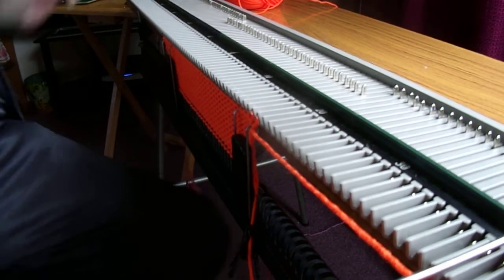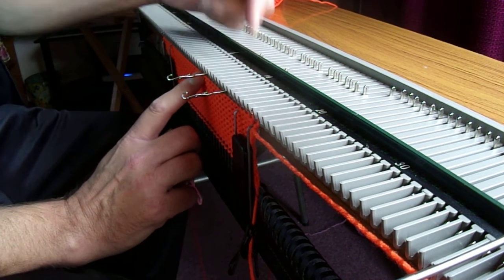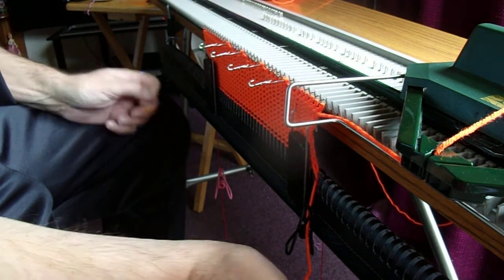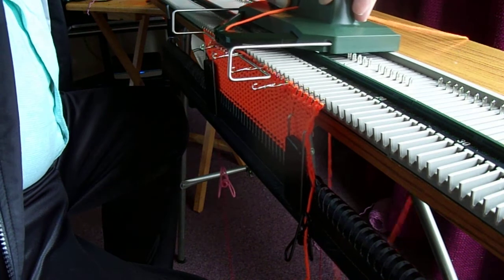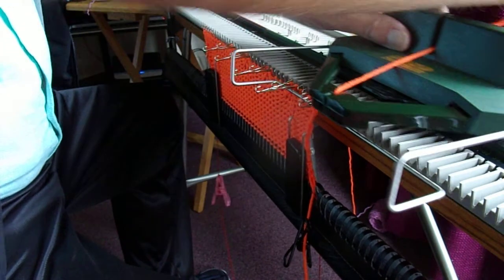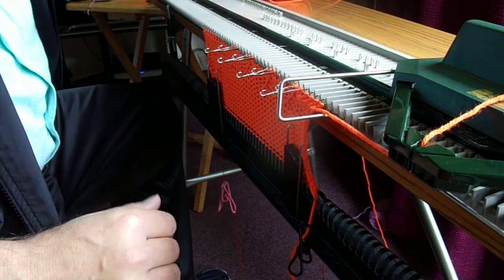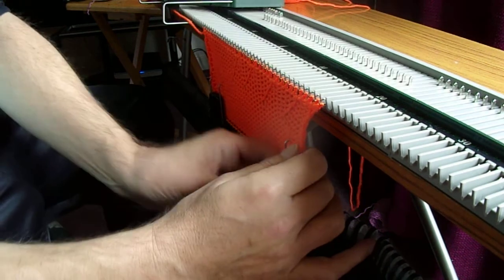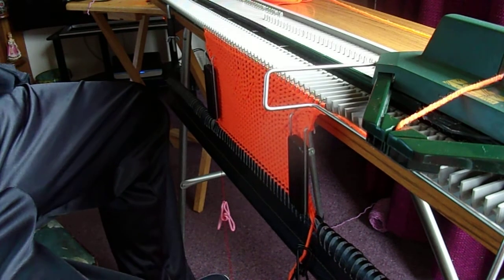Bond Classic Plus Tuck Stitch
An easy way to give character to your knitting, this procedure can be done on any Bond machine.